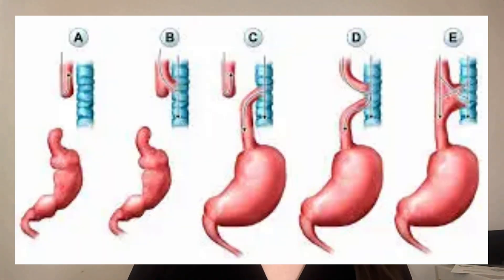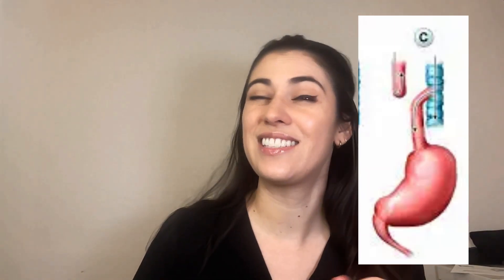Tracheoesophageal Fistula (TEF) in the NICU | What Every NICU Nurse Should Know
Tracheoesophageal fistula (TEF), often seen with esophageal atresia, is a neonatal surgical emergency that NICU nurses must recognize quickly. In this video, I walk you through:

✅ What TEF is and the most common type you'll see
✅ Classic signs and symptoms (hint: think coughing, choking, cyanosis)
✅ Why these babies need to be NPO
✅ Your role in early care, suctioning, and positioning
✅ What to know about surgical repair
✅ How TEF ties into VACTERL association and the importance of full anomaly screening

Whether you're new to the NICU or brushing up for certification, this quick overview will boost your confidence when caring for babies with suspected or confirmed TEF.

💡 Like this breakdown?
👉 Want more in-depth learning? Check out my NICU Certification Review Course packed with videos, worksheets, and practice questions to help you feel confident and prepared

Let’s keep learning and making a difference in the tiniest lives.

Image Credits:
Stack, Michael & Westmoreland, Tamarah. (2020). Adolescent With VACTERL Association Presents With Recurrent Pneumonia. Cureus. 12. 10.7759/cureus.10365.
Yousif M, Gaillard F. Congenital tracheo-oesophageal fistula. Radiopaediaorg. Published online January 22, 2010. doi